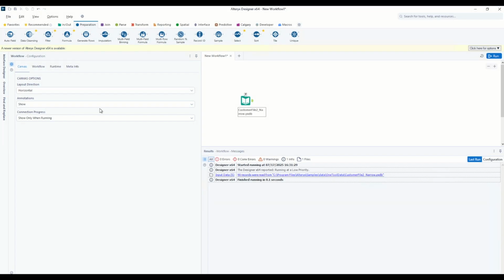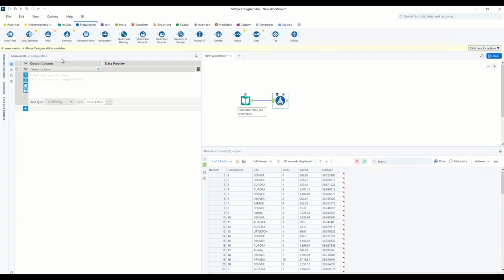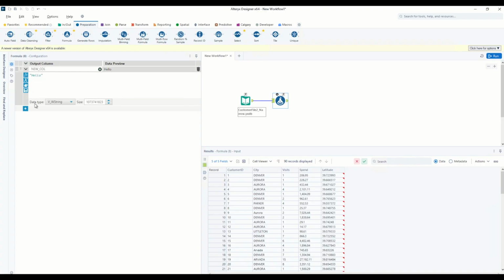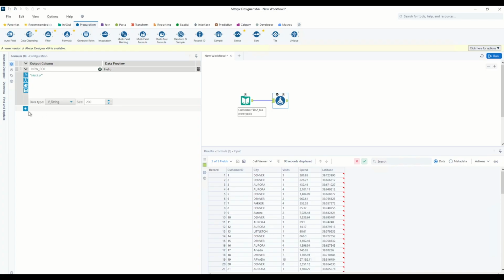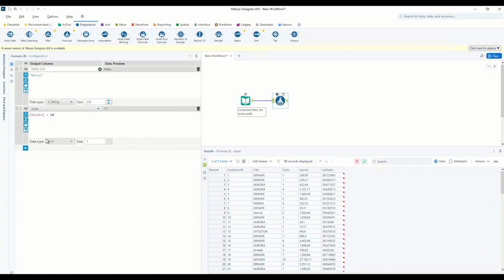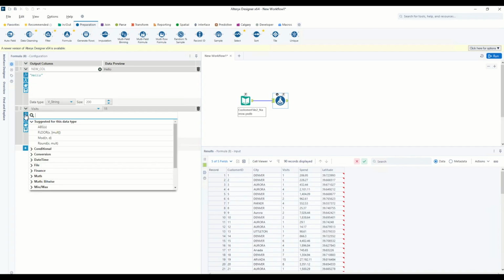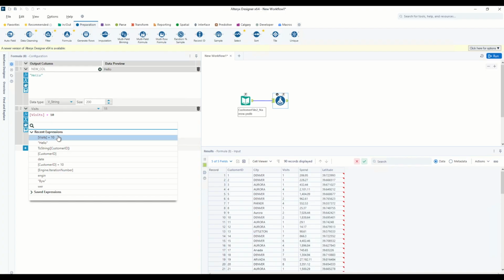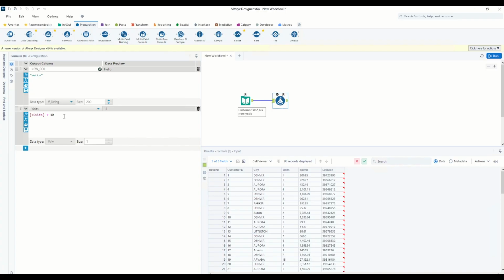Alteryx Formula Tool Explained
In this video, I walk through the Formula Tool in Alteryx—one of the most powerful and flexible tools available. While I don’t dive into specific formulas here, I’ll show you how to:

- Edit or create new columns
- Preview your results in real time
- Change data types
- Use built-in functions and constants
- Save and reuse custom expressions
- Rearrange expressions and manage multiple formulas

If you're just getting started or want a better handle on the Formula Tool's capabilities, this is a great place to begin.

💬 Have a formula you want me to explain? Drop it in the comments!